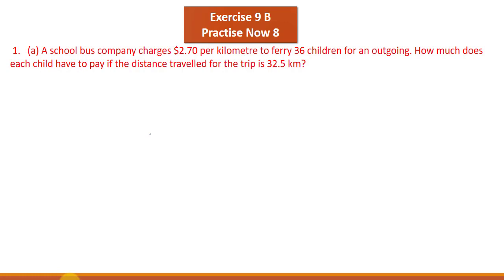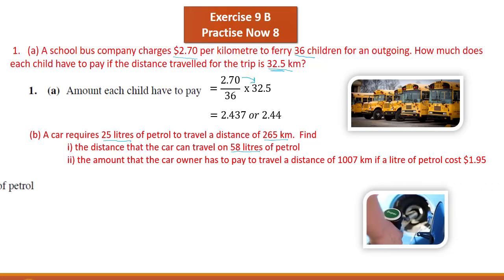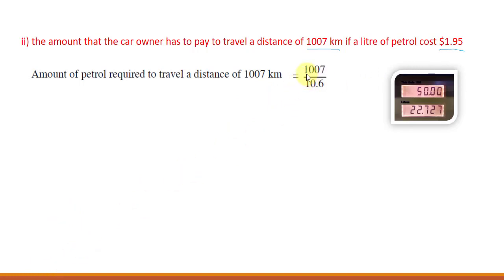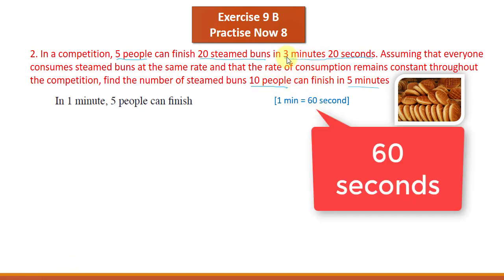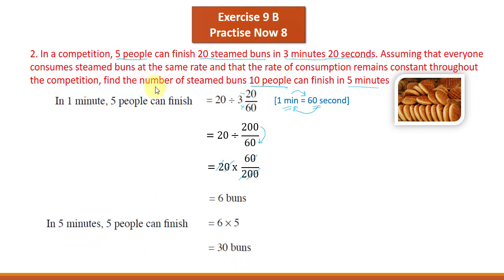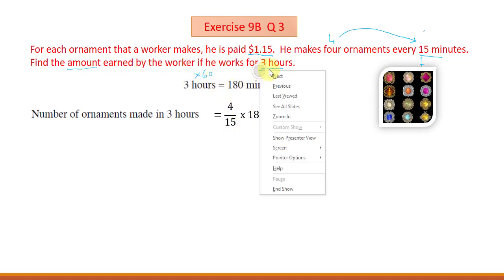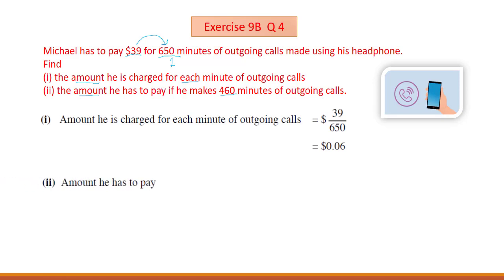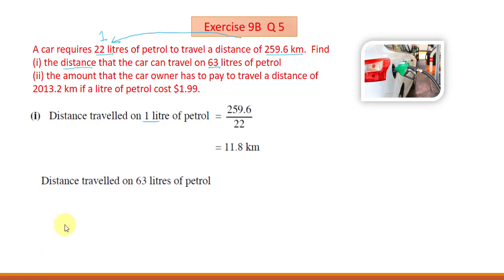D1 Maths Chapter 9 Ex 9B Q 1-5